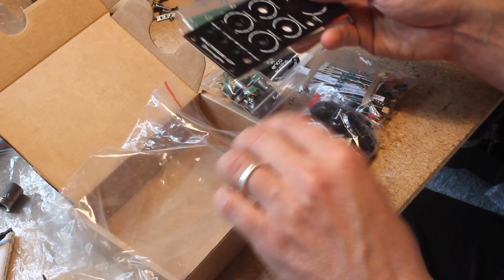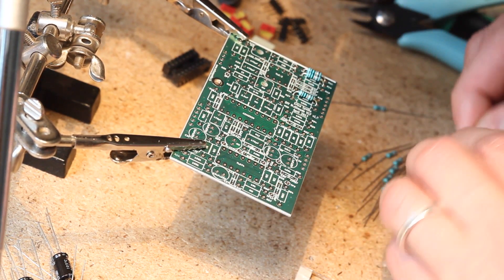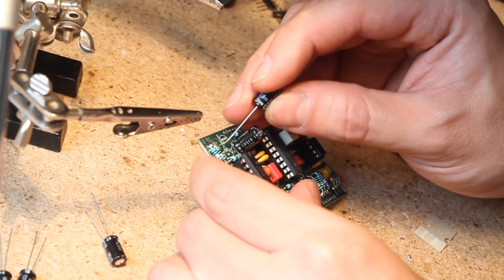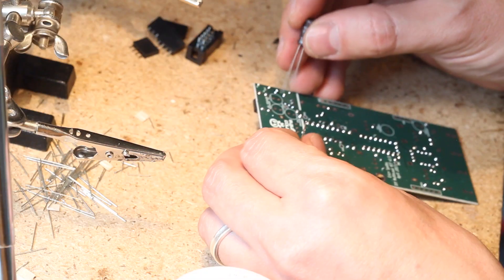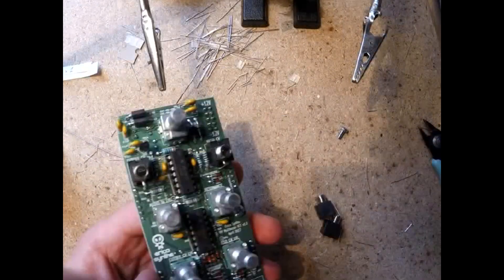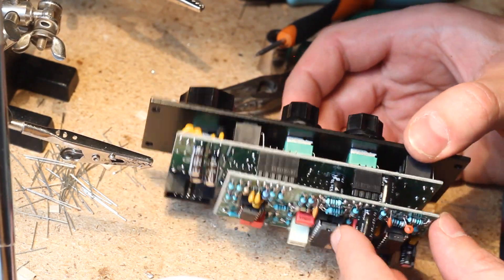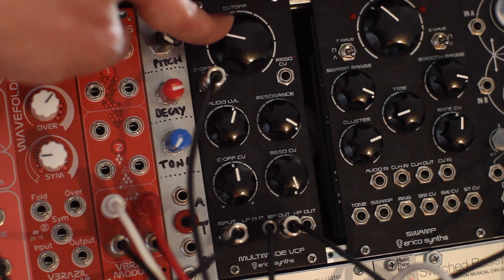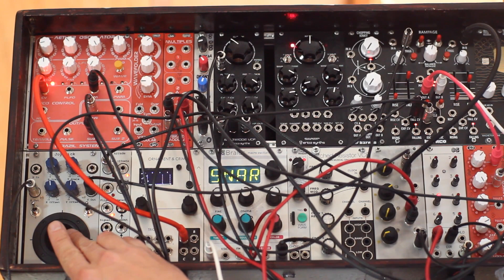Kit Review # 10 - Erica Synths Multimode VCF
In depth review of Erica Synths' new 3320 based Voltage Controlled Filter for Eurorack!

Video and Music by Quincas Moreira